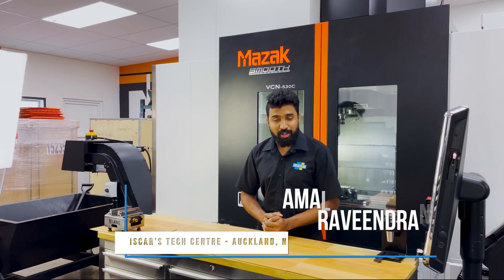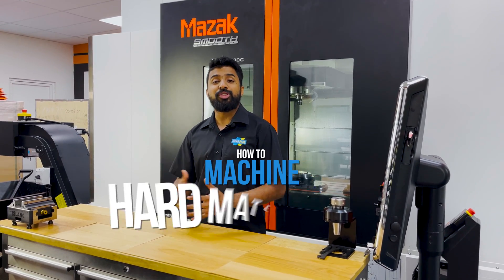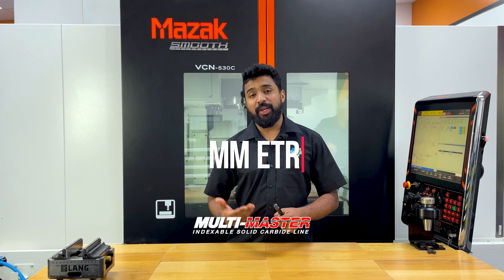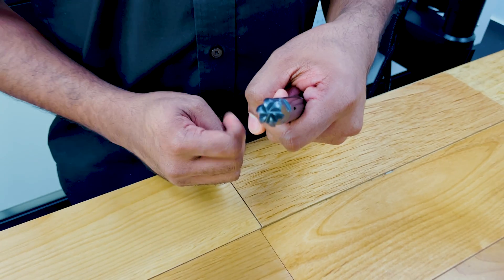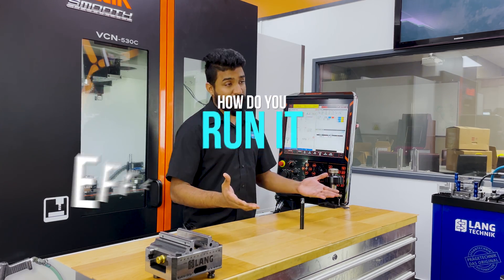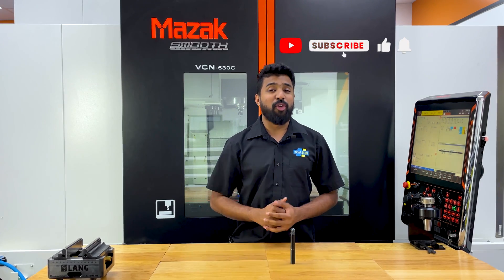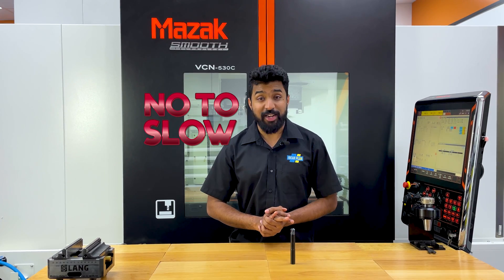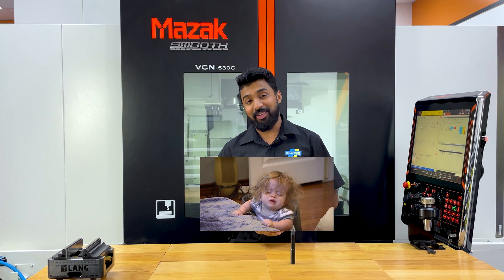Machining Hardened Materials - Iscar Plus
Machining hardened materials – A thought most machinists don’t want to have because it falls into the “too hard” basket(Pun intended). If your finished component is in a hardened state, it usually means multiple steps and not-so-easy machining which equates to expensive operations. With this video, let us help you choose the right tool and approach, to increase your productivity and reduce cost when it comes to machining hardened materials.